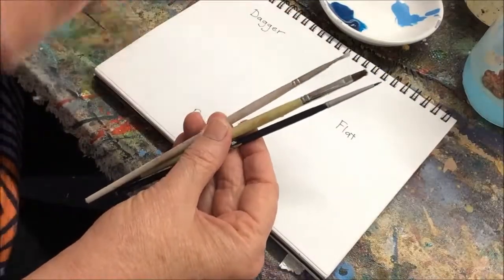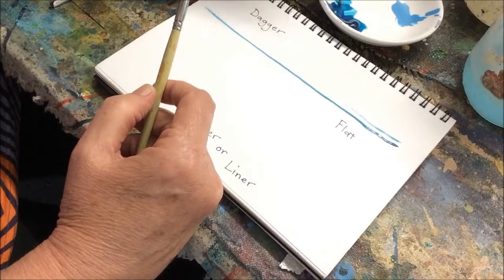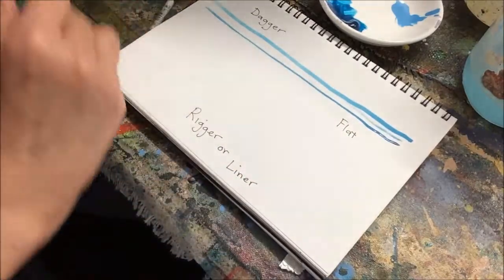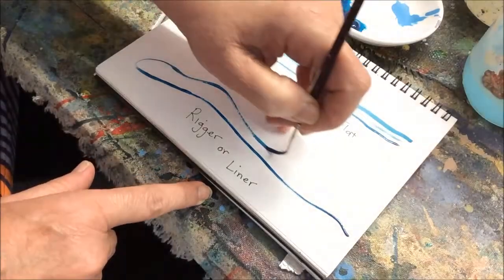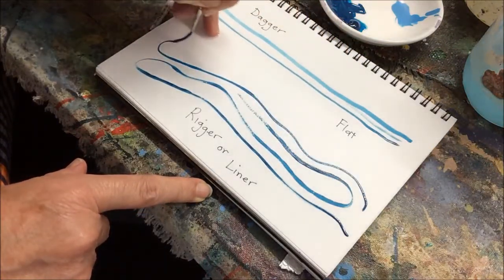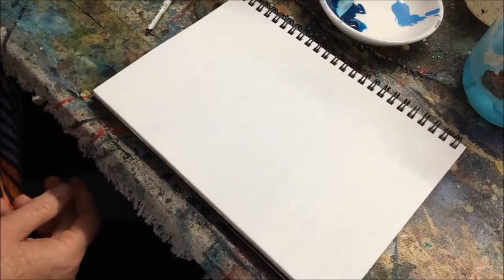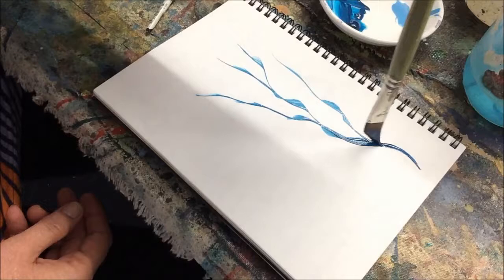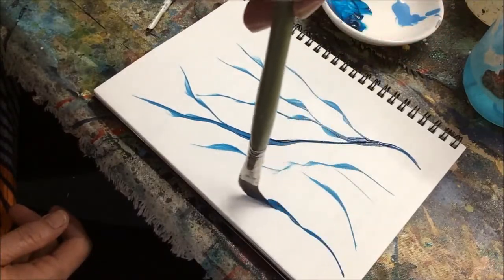De Gillett - Riggers & Dagger Brushes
Why sometimes you need a special type of brush- fine and varied lines with riggers and daggers.